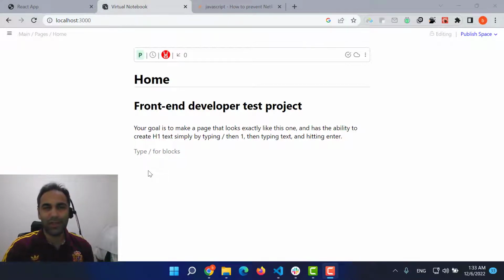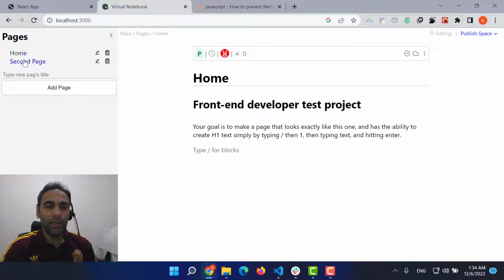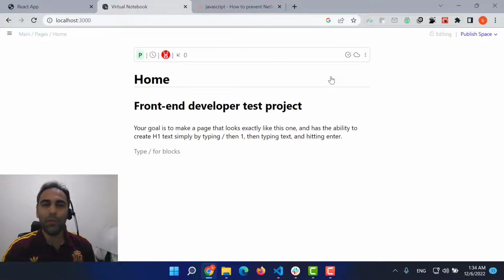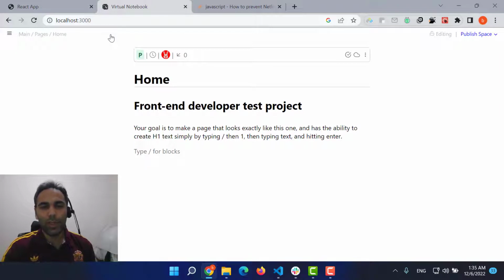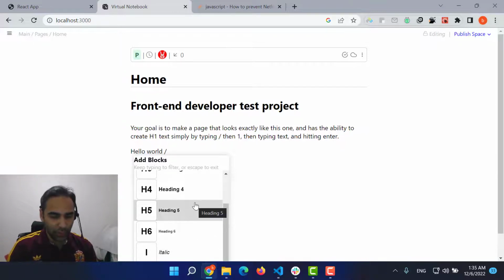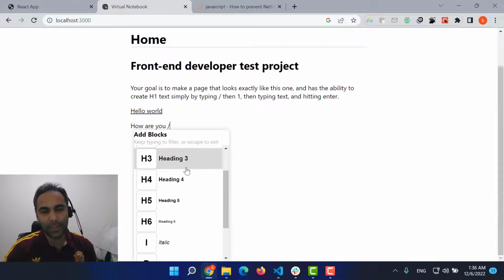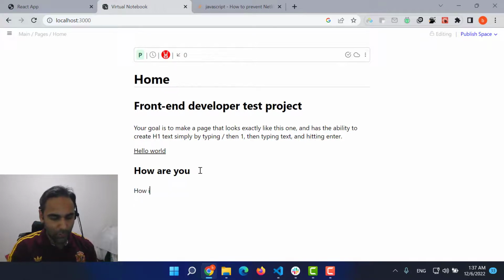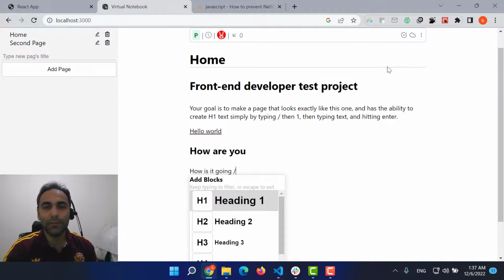Virtual Notebook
A note keeper application inspired by notion. Users can add notes with specific marksowns into multiple pages.